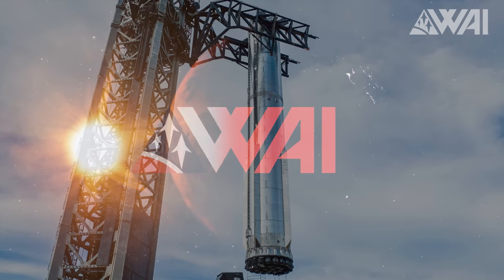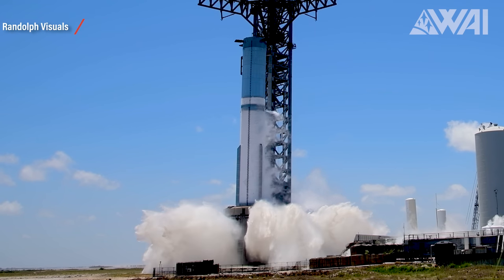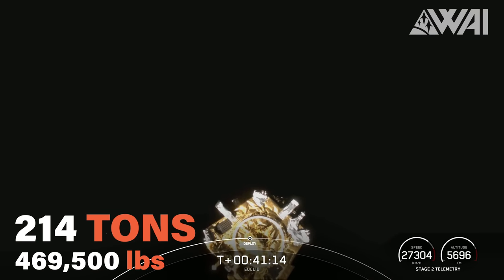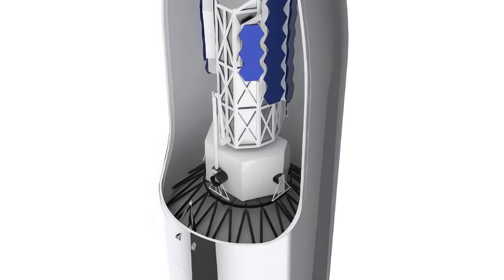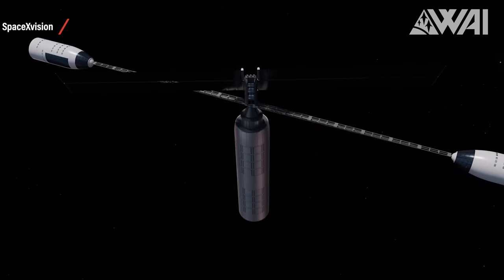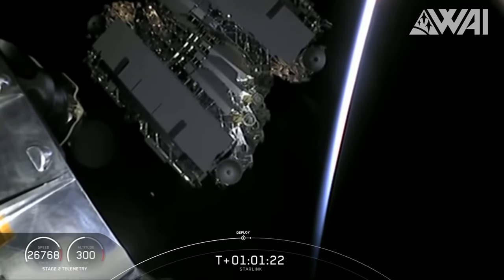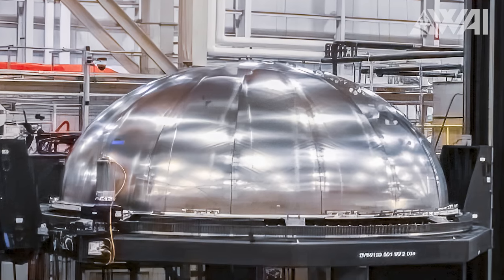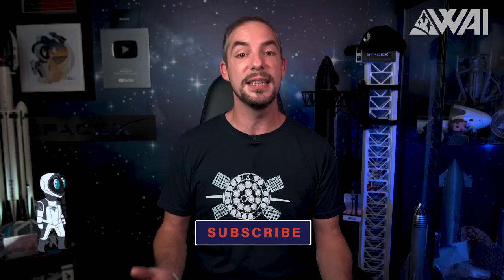Let the Monster loose! Starship Booster 9 Static Fire! How will SpaceX's Starship shape our future?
SpaceX's Super Heavy Booster 9 rolls to the Launch Site for its next static fire! Can Starship revolutionize the space industry, and if so, how? Vulcan Centaur is getting closer to its launch! And Chandrayaan-3 lands on the Moon!

Editing: John Young, Stefanie Schlang
Photography: Kevin Randolph, aka Chief, John Winkopp & Stefanie Schlang
3D Animation: Voop3D
Script & Research: Eryk Gawron, Oskar Wrobel, Felix Schlang
Host: Felix Schlang
Production: Stefanie & Felix Schlang
Graphics & Media Processing: Jonathan Heuer, Felix Schlang

Credit:

⭐SpaceX
⭐NASA